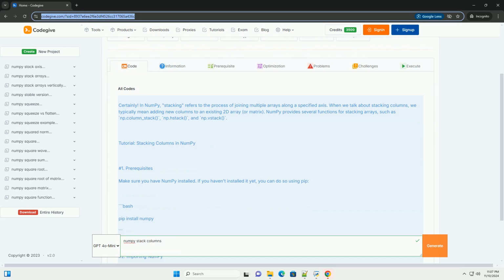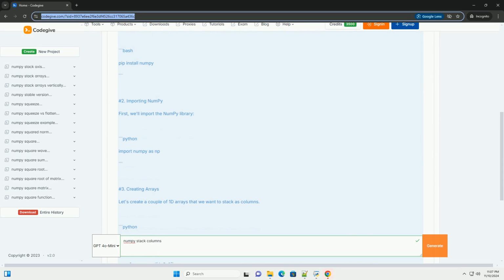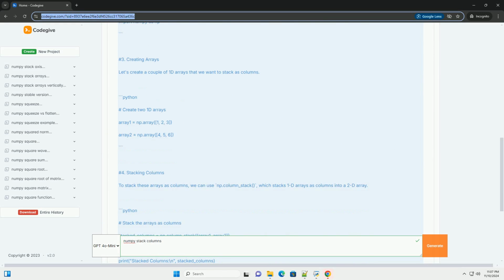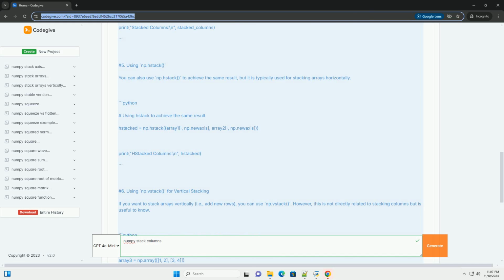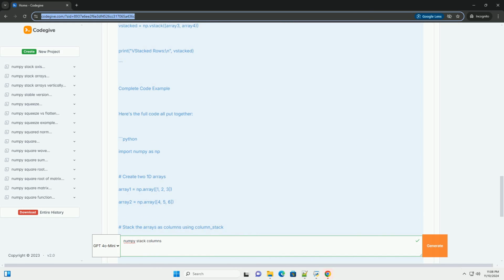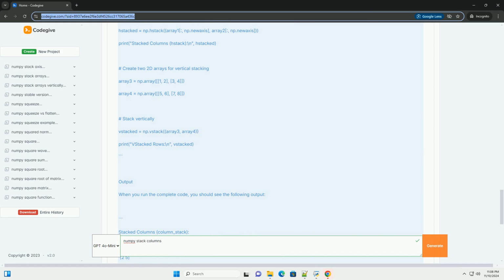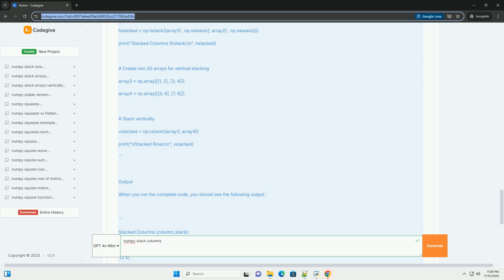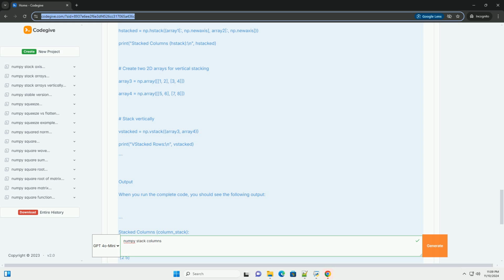numpy stack columns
numpy is a powerful library in python that is essential for numerical and scientific computing. one of its key features is the ability to stack columns, allowing users to combine multiple arrays into a single two-dimensional array. this functionality is particularly useful for data manipulation and analysis.

stacking columns in numpy helps streamline data organization, making it easier to perform operations on multi-dimensional datasets. by utilizing the `numpy.column_stack` function, users can efficiently assemble arrays of different shapes into a structured format. this is especially beneficial when working with datasets where related variables need to be analyzed together.

the efficiency of numpy’s column stacking is crucial for data scientists and analysts who often work with large datasets. it not only enhances code readability but also improves computational performance. by merging arrays, users can reduce the complexity of their data structures, facilitating easier access and manipulation of data.

in addition to enhancing clarity, stacking columns in numpy allows for better integration with other libraries, such as pandas and matplotlib, which are commonly used for data analysis and visualization. this interoperability makes numpy an invaluable tool in the data science ecosystem.

in summary, stacking columns in numpy is a vital technique for anyone involved in data analysis. it simplifies data management and enhances computational efficiency, making it a fundamental skill for data professionals. embracing this functionality can lead to more effective data-driven insights and solutions.

numpy concatenate columns
numpy column_stack vs hstack
numpy columns
numpy swap columns
numpy column_stack

numpy concatenate columns
numpy columns
numpy swap columns
numpy column_stack
numpy select columns by index
numpy columns and rows
numpy columns names
numpy select columns
numpy sum columns
numpy stack rows
numpy stack 3d arrays
numpy stack vectors into matrix
numpy stack 1d array to 2d
numpy stack vs concatenate
numpy stack arrays
numpy stack